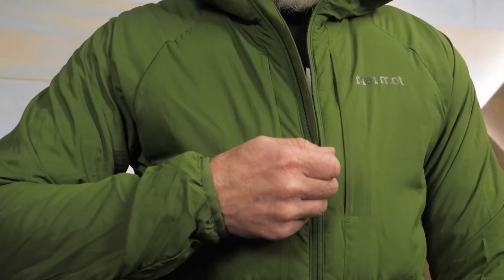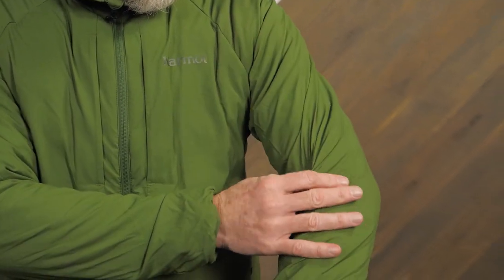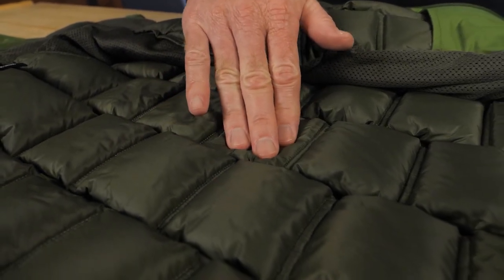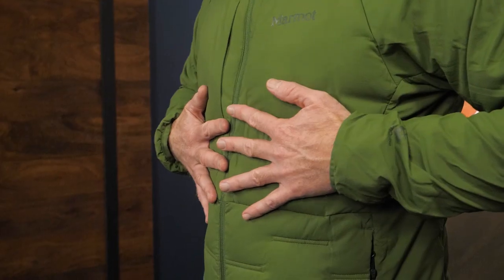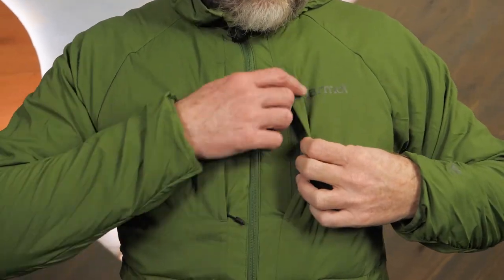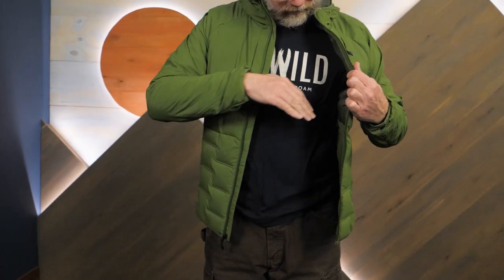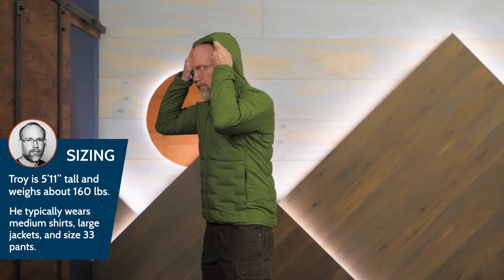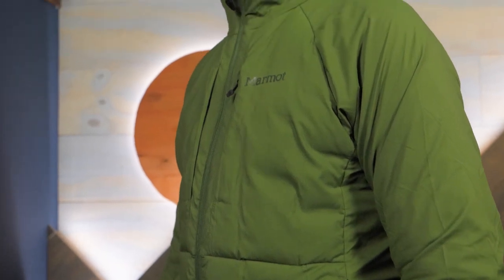Marmot Men's WarmCube Active Alt HB Jacket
Check out the Marmot Men's WarmCube Active Alt HB Jacket at Enwild